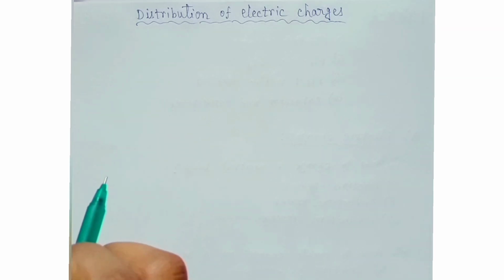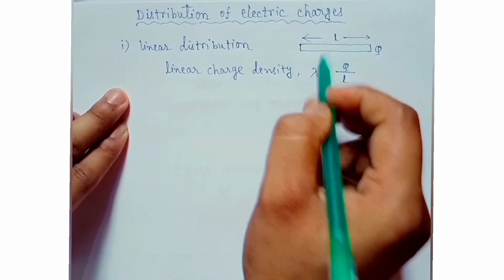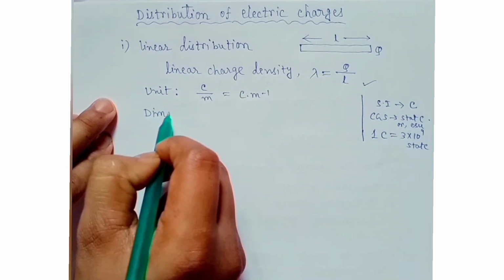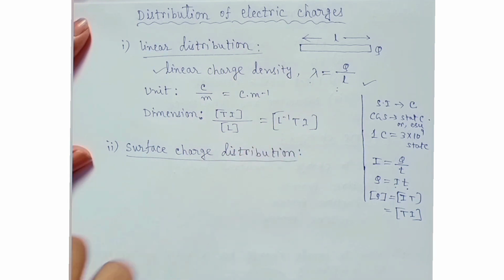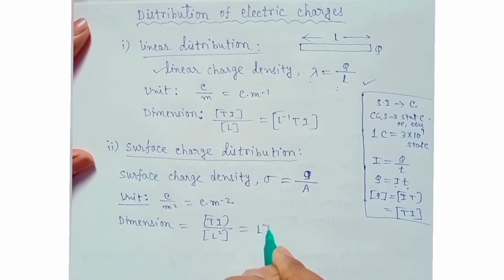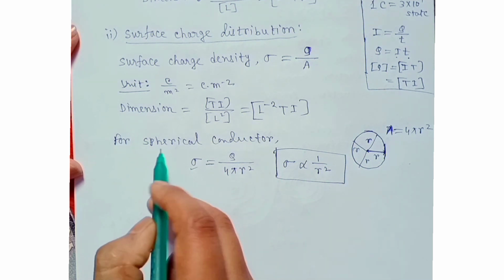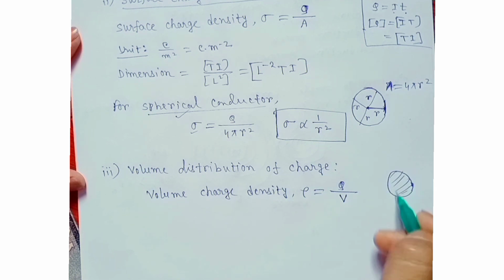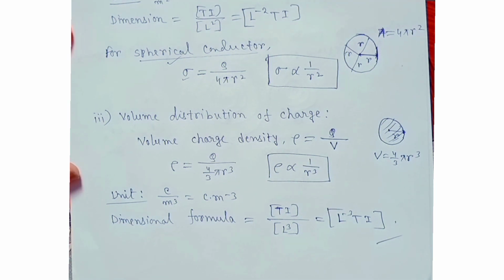Ch1 : Surface charge density। Volume charge density। Line charge density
This video explains distribution of electric charges. Here we will learn

1. Linear charge density lambda
2. Surface charge density. It's unit and dimension.
3. Volume change density. it's unit and dimension.
4. How does surface charge density depend on radius of curvature?

This video will be helpful for

ICSE class 12 Physics Chapter 1 electrostatics